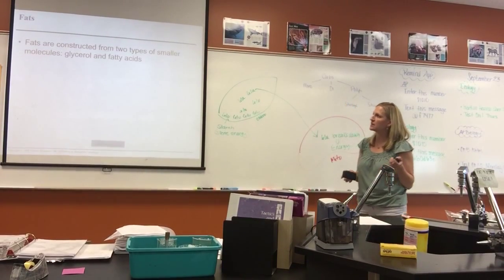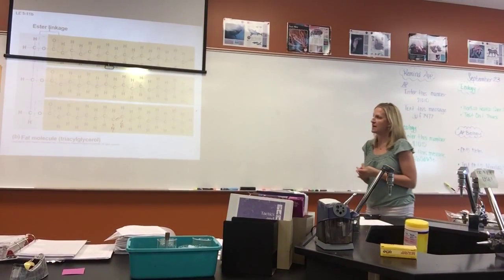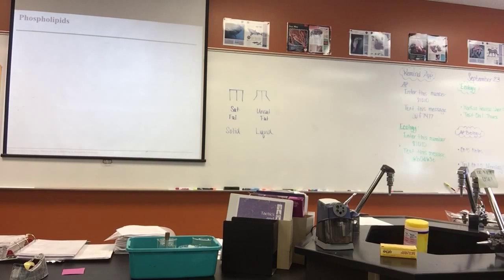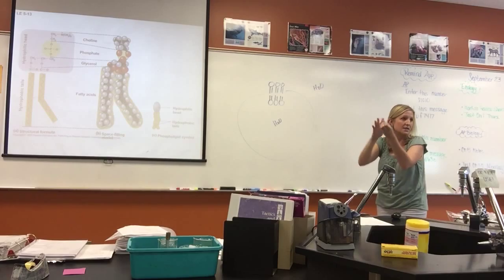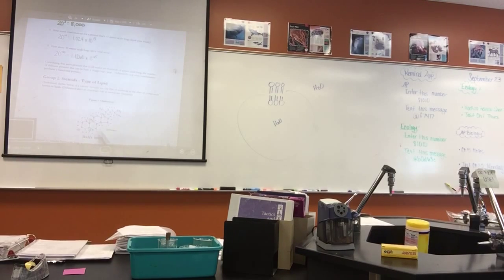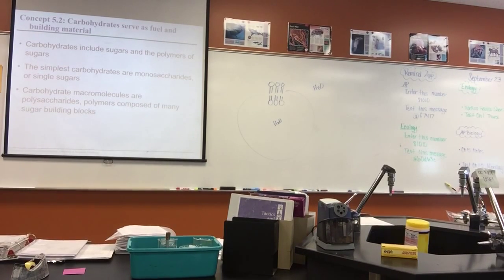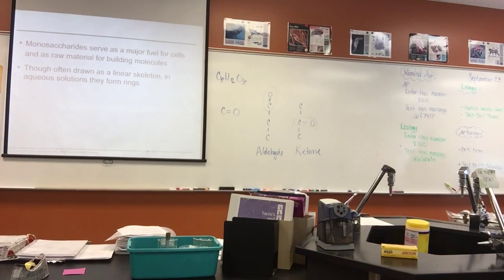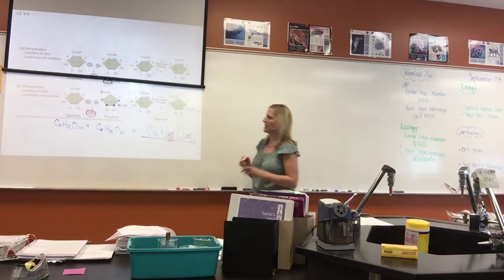AP 9/23/15 Ch 5-4 and 5-2